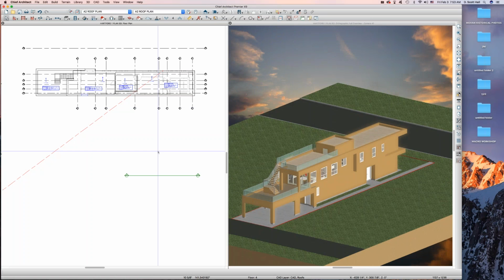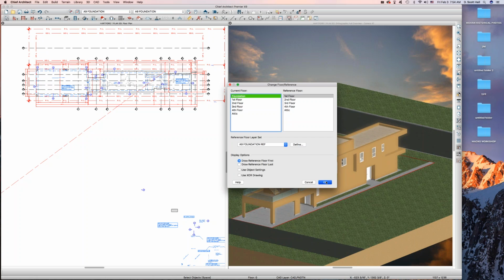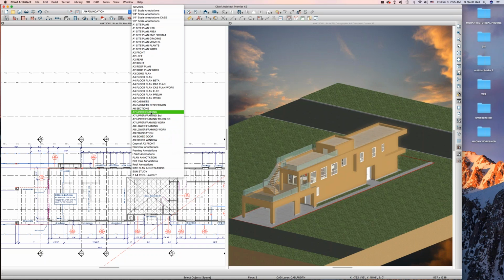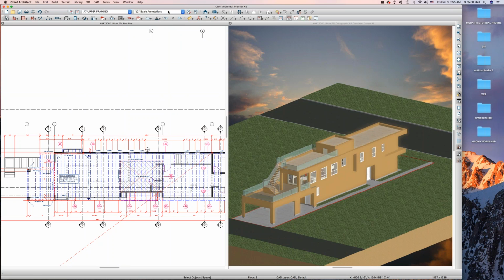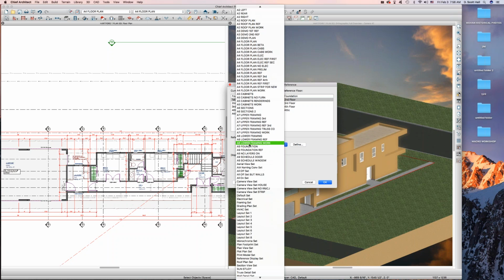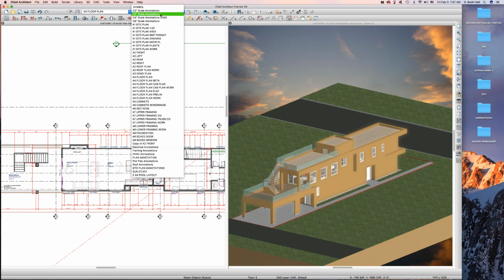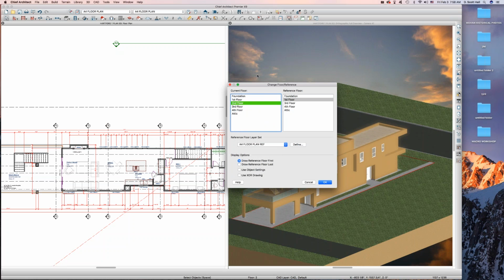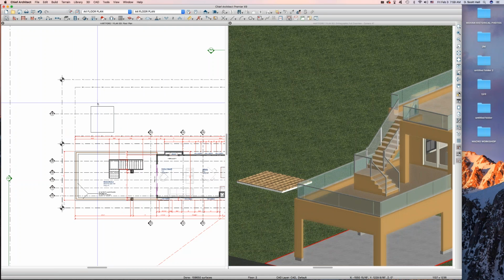How I think ref sets should work Chief Architect Videos by dsh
How I think ref sets should work  A series of off the cuff videos exploring the features of Chief Architect.